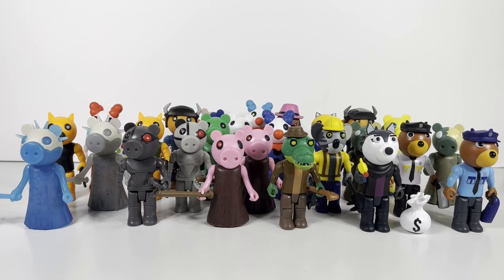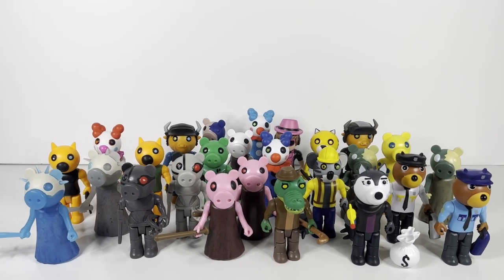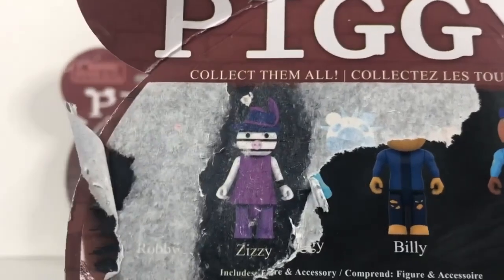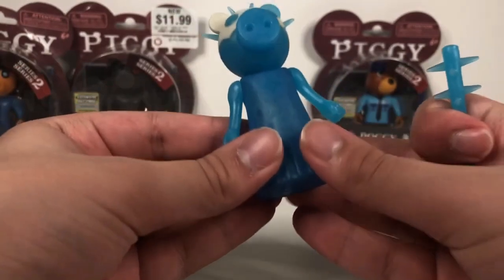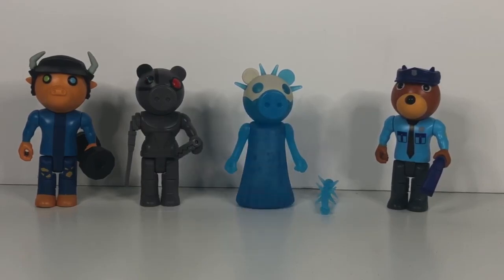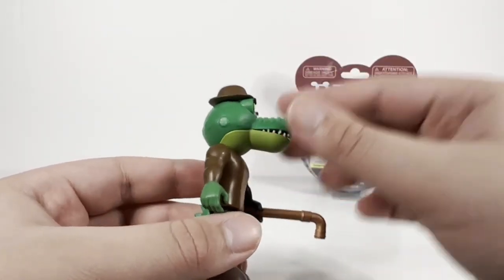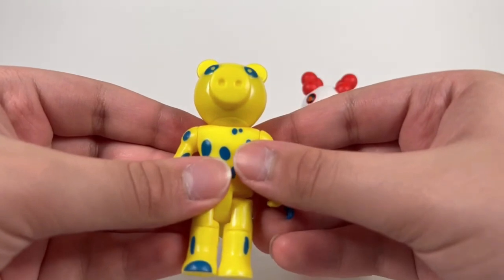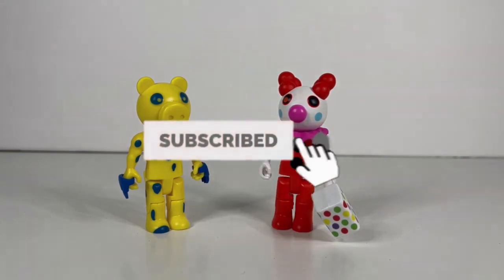All 26 Action Figures In Piggy Series 1 And 2 Full Review!!!